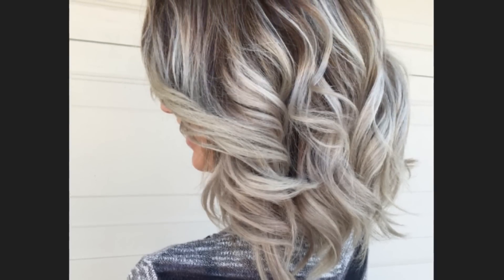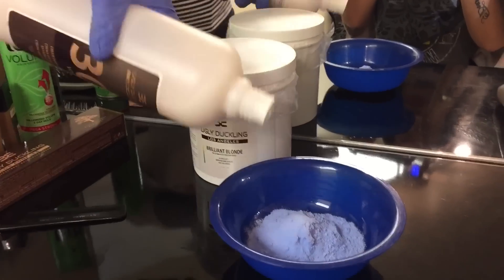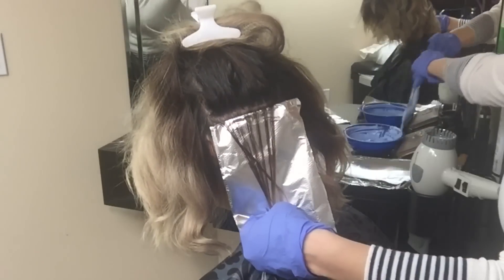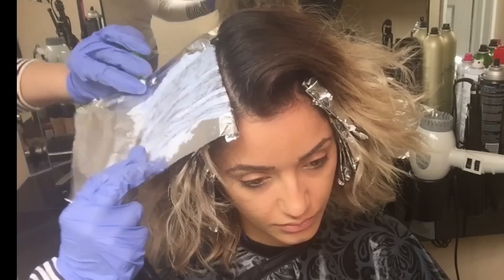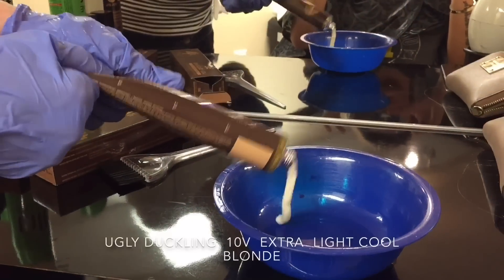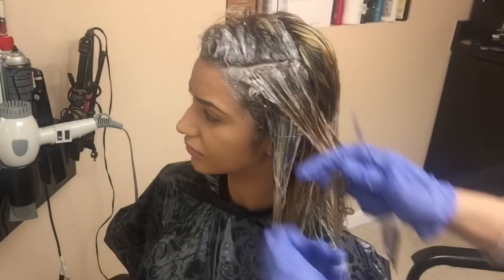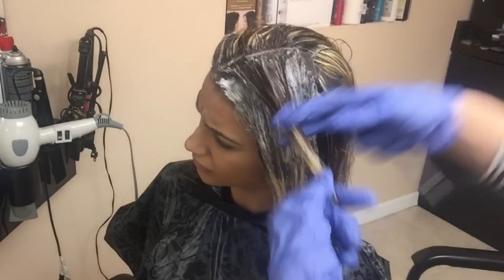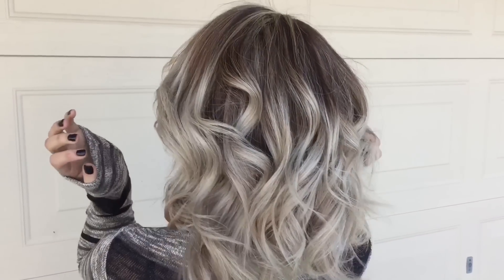BALAYAGE TOUCH UP